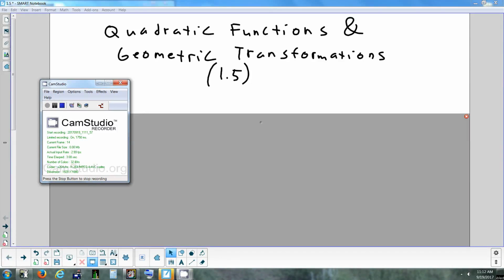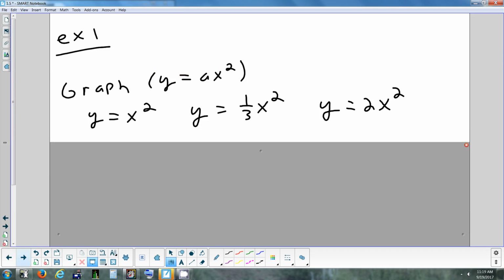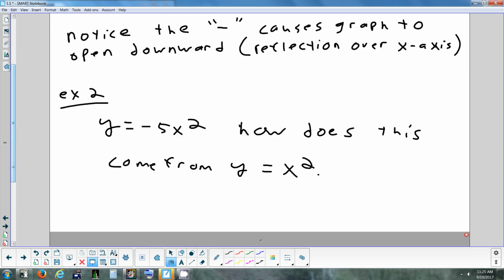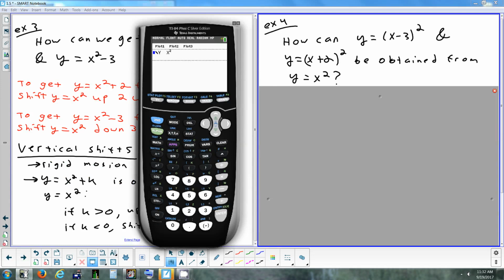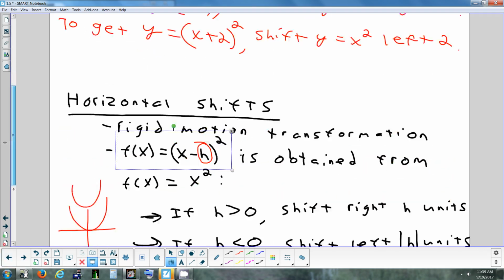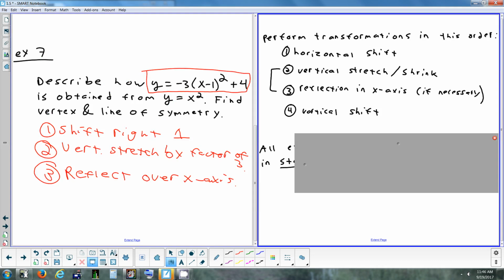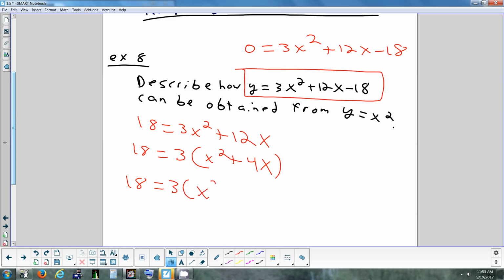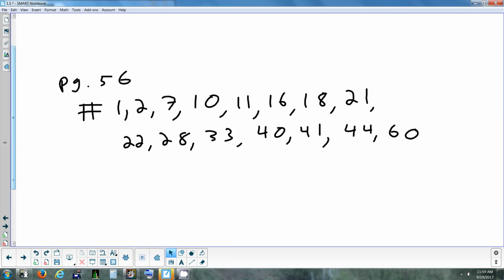1.5 Quadratic Functions & Transformations 9-19-17